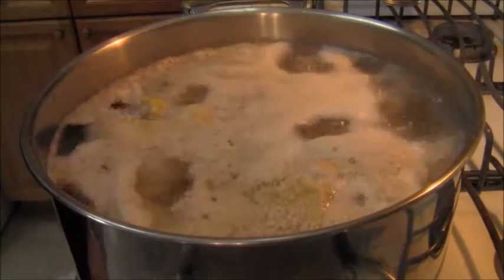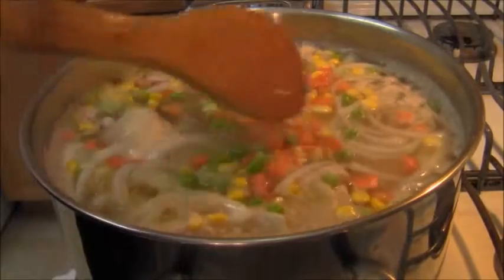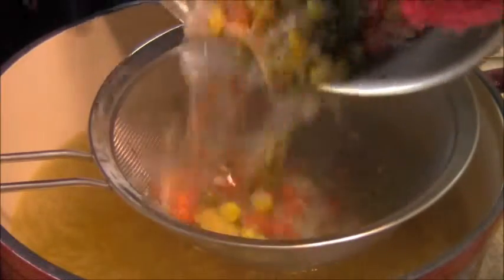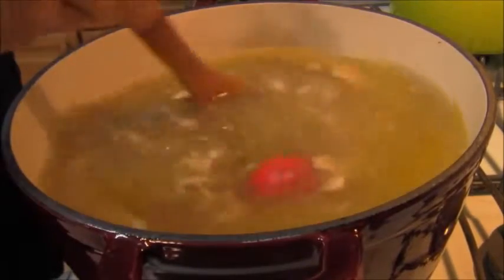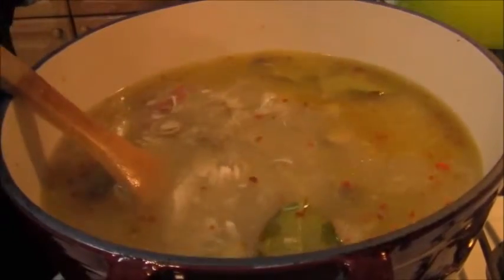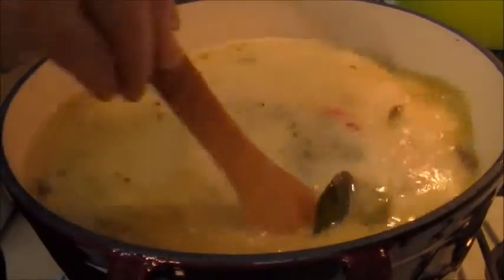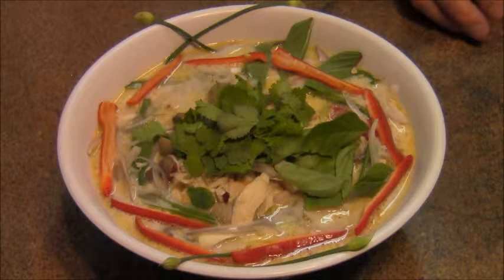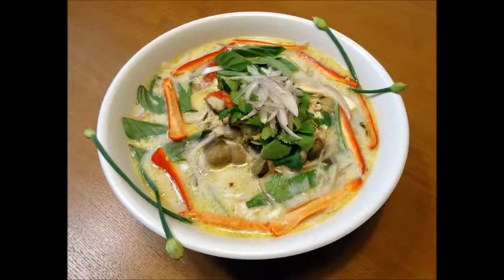Thai Coconut Chicken Soup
This week I am making a Tom Kha Gai recipe. Tom Kha Gai chicken soup! Thai coconut chicken soup. Thai penicillin for the common cold or flu! This is a delicious and velvety change of pace from regular old fashioned chicken soup for the soul! There are many flavors and textures in this Tom Kha Gai chicken soup recipe! So if you have had Tom Kha Gai before or not this is a great soup for the winter. I am making it as a main course but in many places it is served as a starter. I hope you make this delicious Tom Kha Gai recipe at home soon I know you will love it.